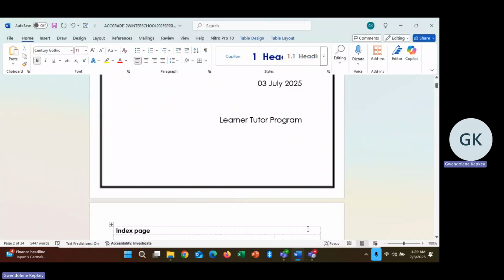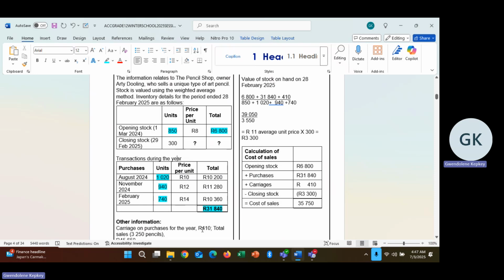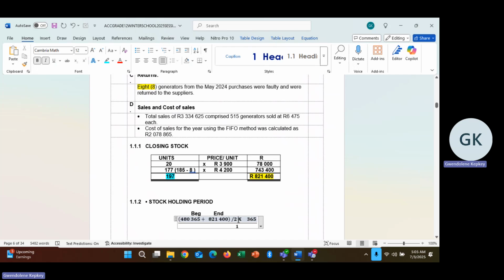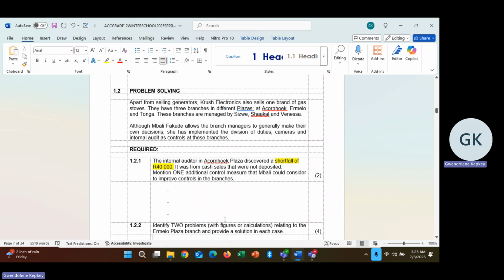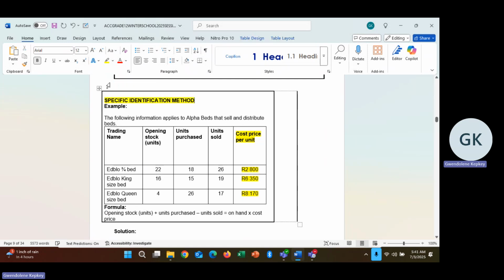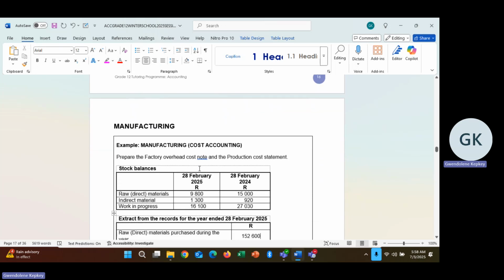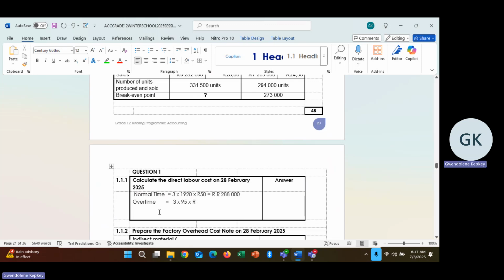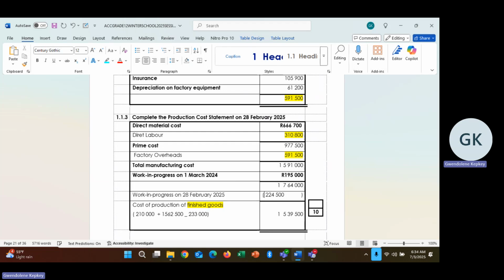Winter School 2025 Accounting Paper 2